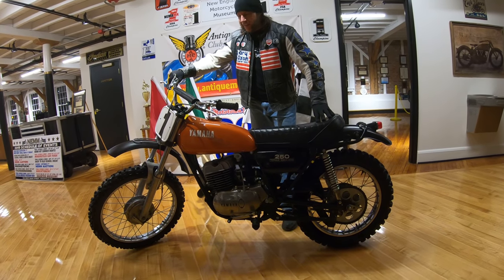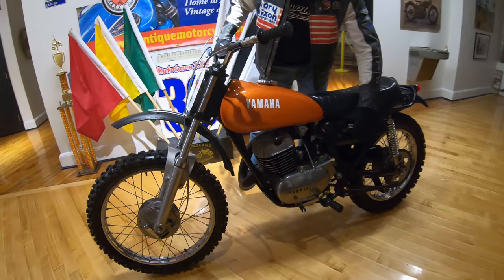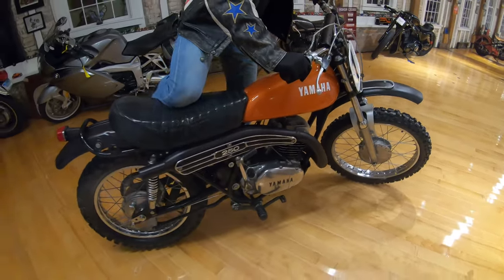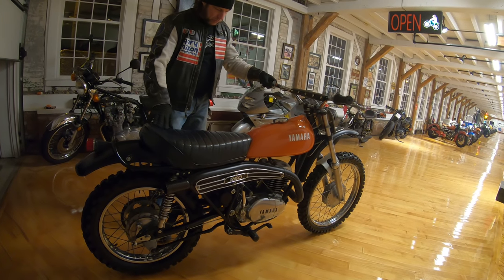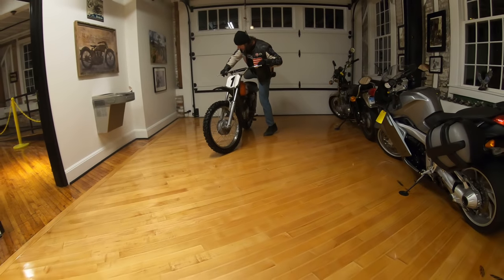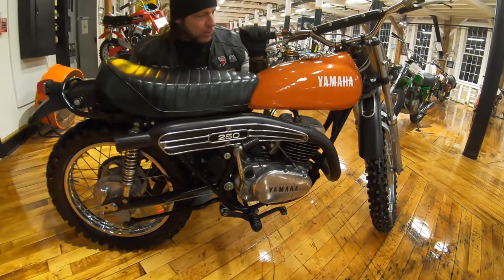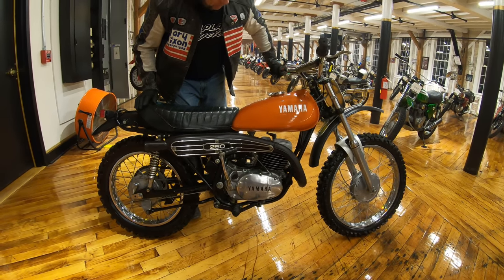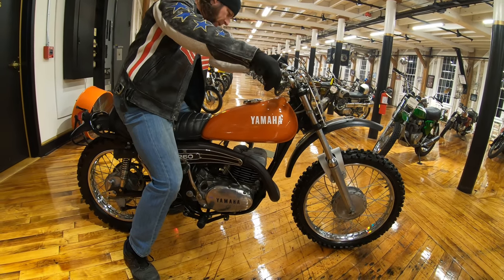1972 Yamaha DT2 250